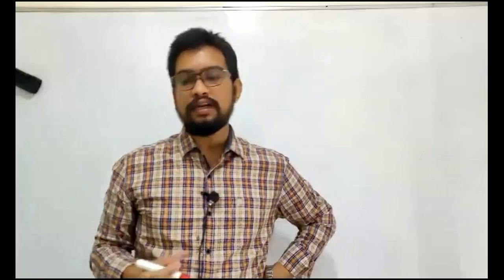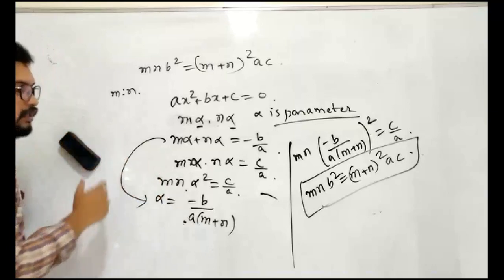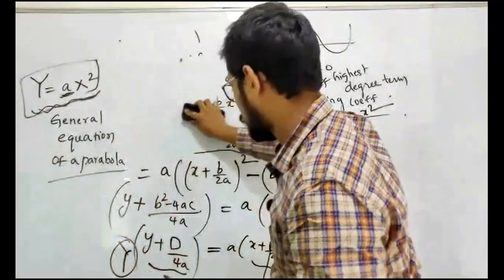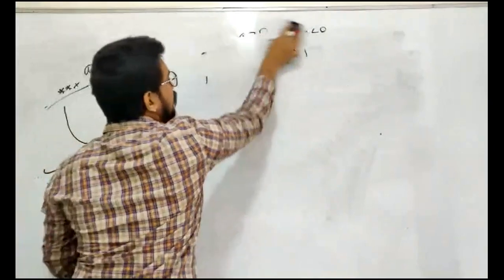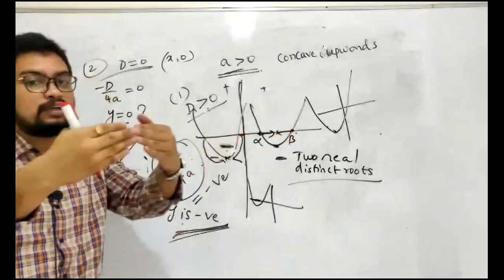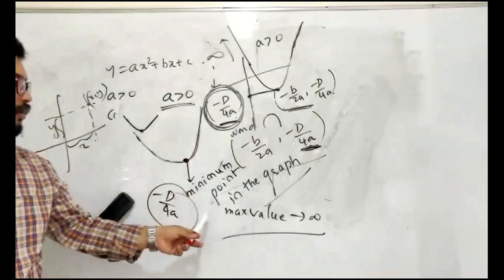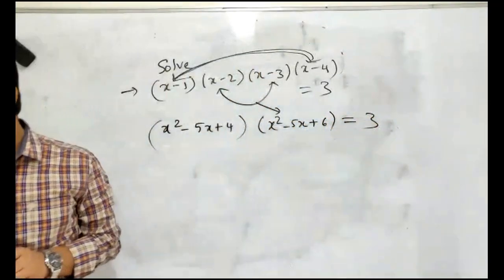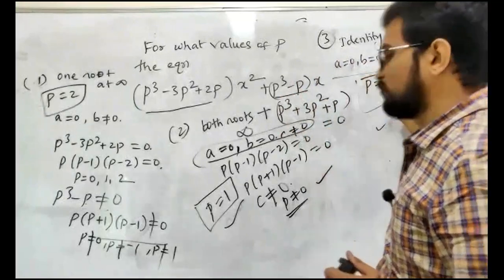IIT-JEE | Mathematics | Quadratic Equations part-2 | Hemanth Reddy sir , Director MIITYedu.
A group of like-minded enthusiastic IITians with ample experience in teaching students for IIT-JEE and Olympiad have started MIITYedu the inception of which emanated from a noble idea of providing quality education with a vision that quality has to meet creativity in all aspects of learning
For us as a group, it has been an endeavour to keep on working for students welfare by optimizing their potential with the aid of our resources.
Our appetite to serve the students in a better way has not only increased, but we also persevere in striving to provide ingenious methods to maximize each students learning abilities and fulfill their aspirations.